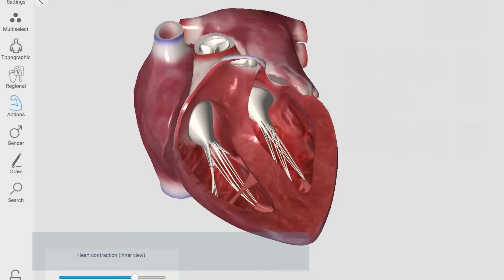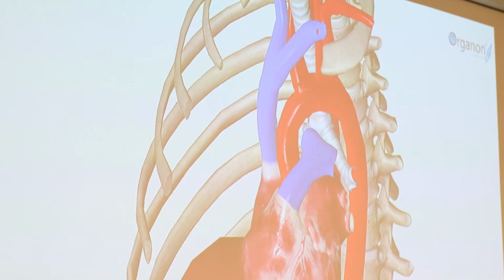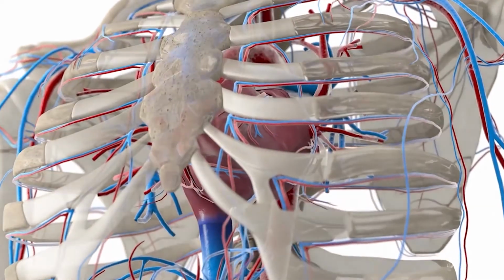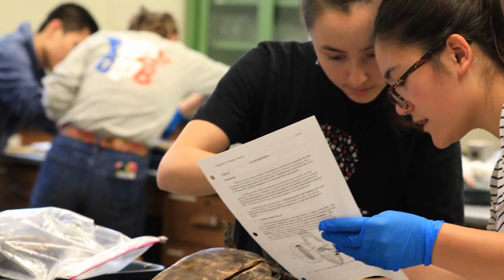3D Anatomy and Physiology Innovation Project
Darlene Campbell, College of Agriculture and Life Sciences, Cornell University
with Andrew St. James, graduate student, College of Agriculture and Life Sciences, Cornell University

Darlene Campbell and Andrew St. James used their grant to incorporate the Organon 3D software into their anatomy class to help students explore tissues and processes that cannot be investigated through ordinary dissection.